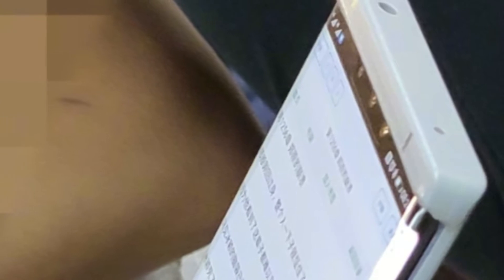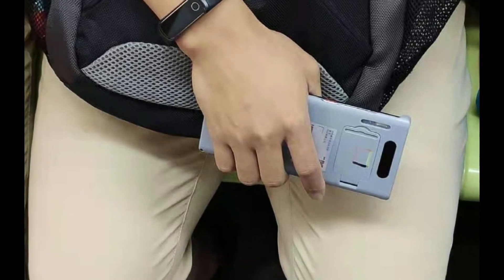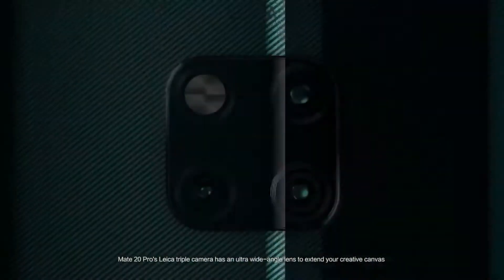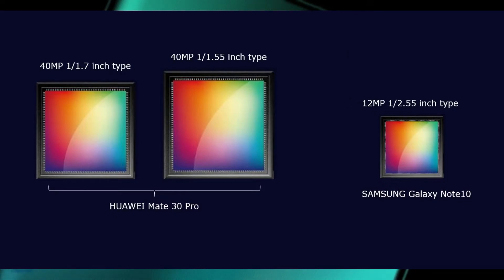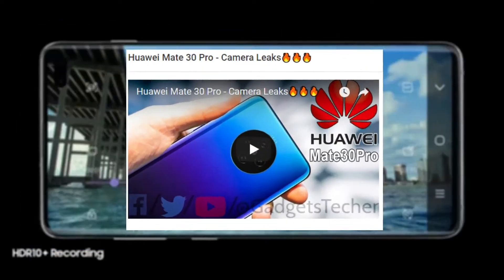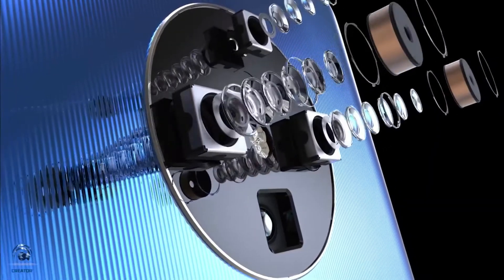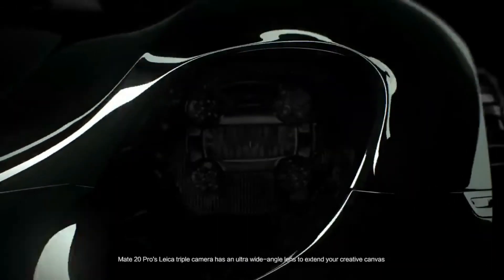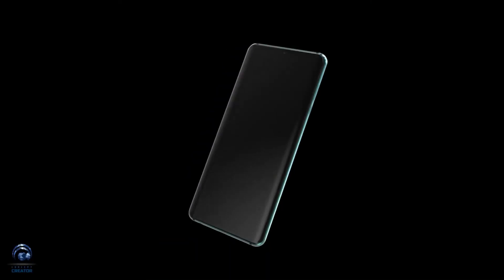Huawei Mate 30 Pro - Best LIVE Look | Release Date LEAKED!!!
Huawei Mate 30 Pro LIVE look leaked confirming everything with a Back Quad Cameras Placement, Also Release Date of Mate 30 family got leaked.